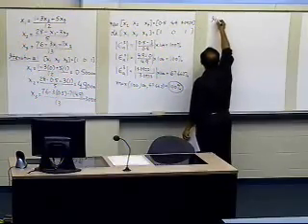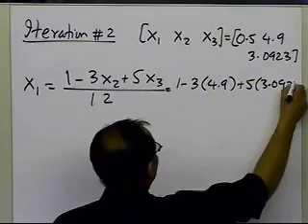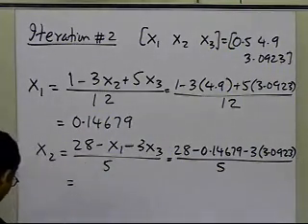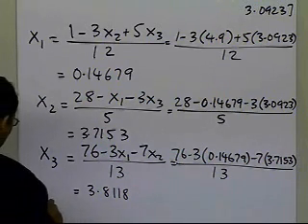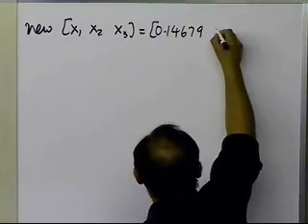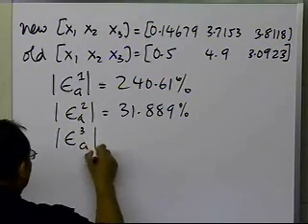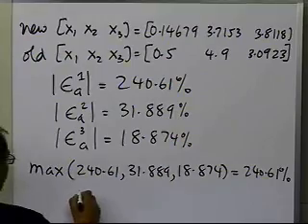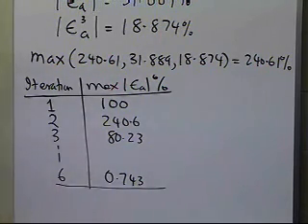Chapter 04.08: Lesson: Gauss-Seidel Method of Solving Simultaneous Linear Equations: Example: Part 2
Learn via example how Gauss-Seidel method of solving simultaneous linear equations works. For more videos and resources on this topic, please